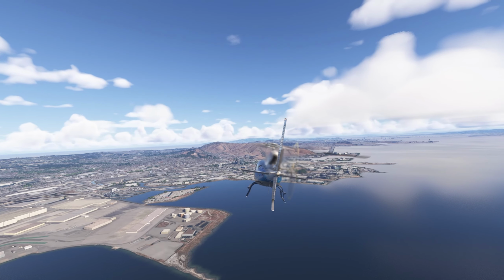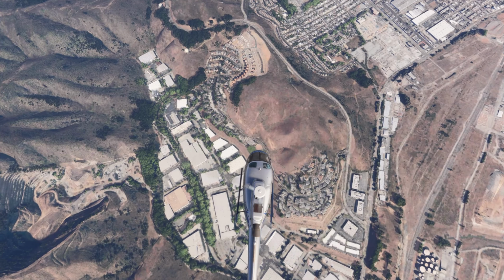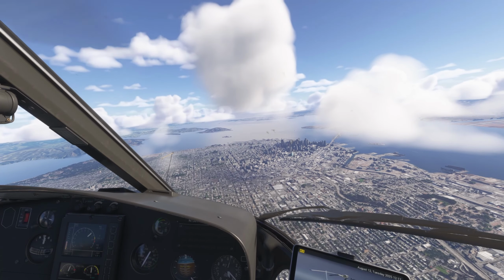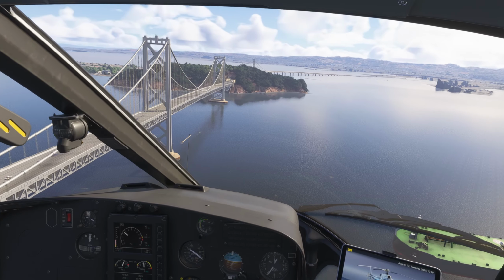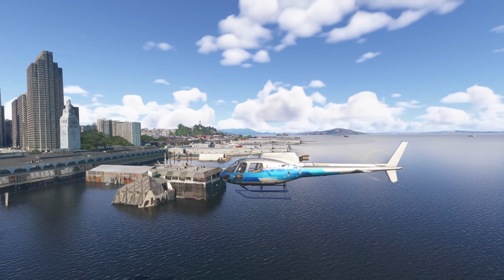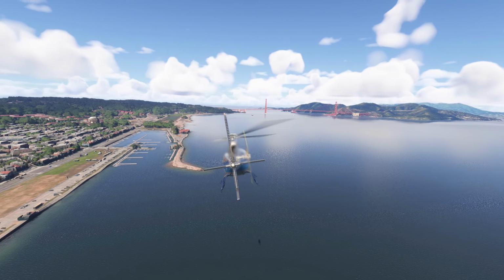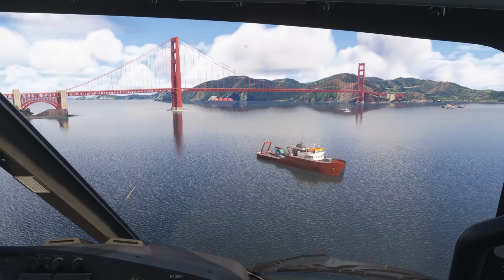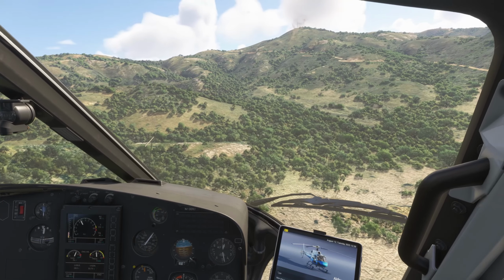Giving a TERRIBLE Tour of San Francisco [MFS24]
Dirt guides a beautifully unresearched tour of San Francisco, California.